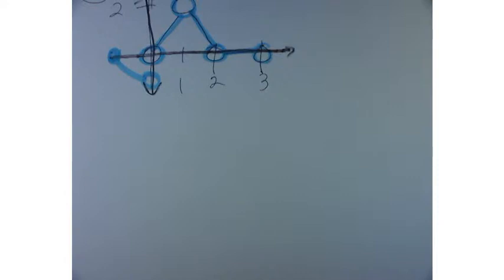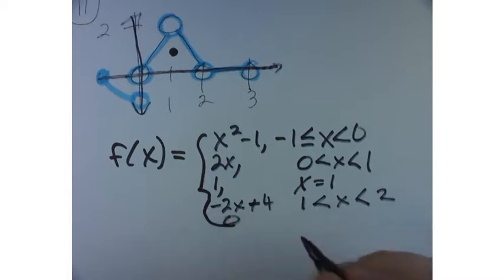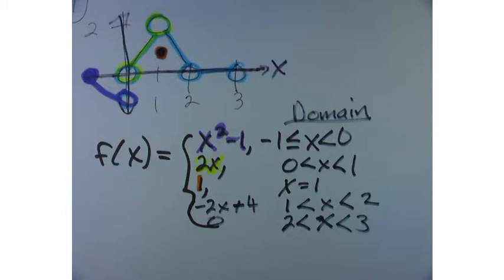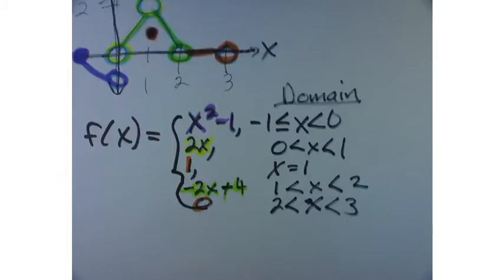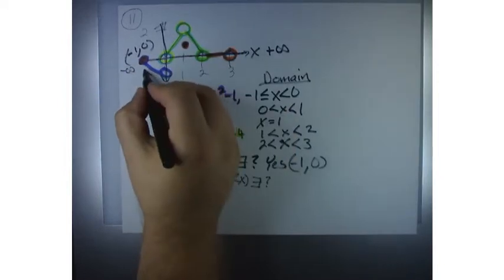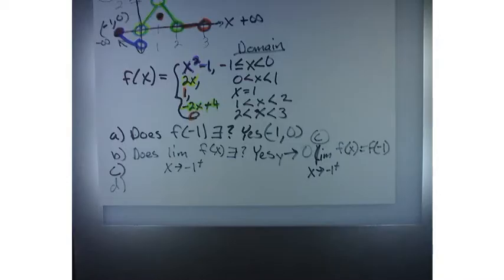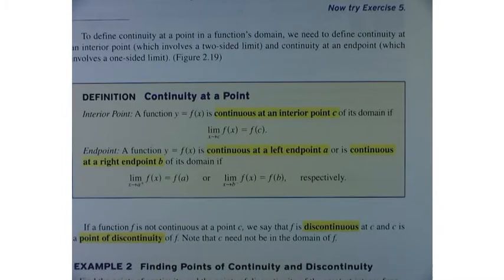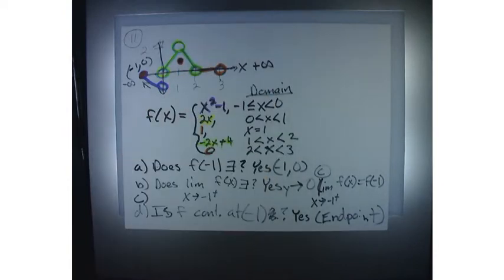AP Calculus 2.3 Continuity at a Point HW #11